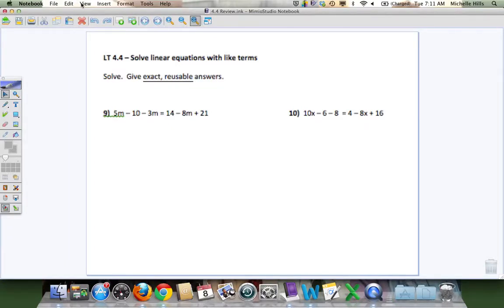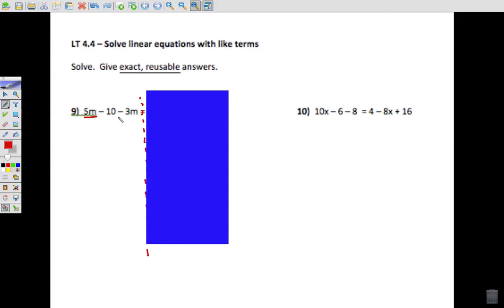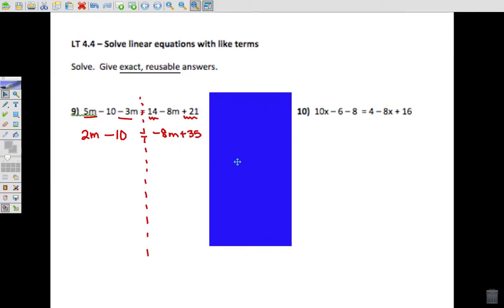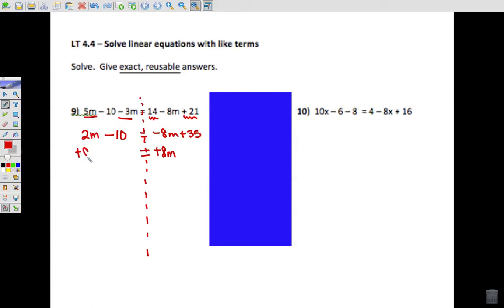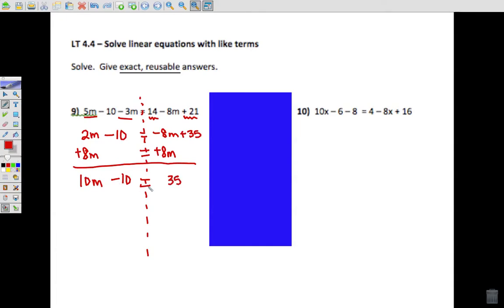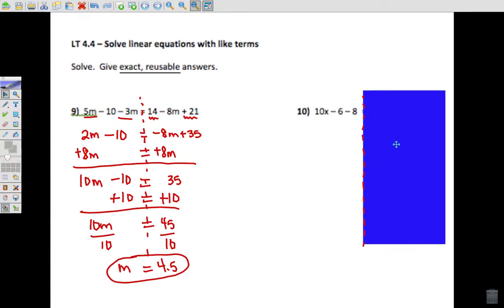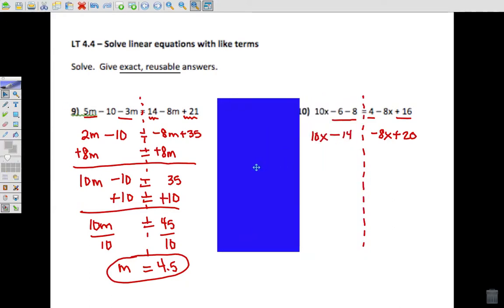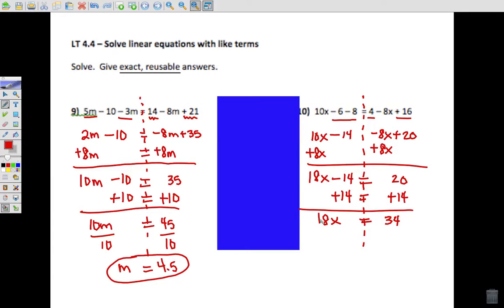Algebra Half 4.4 Review.mov